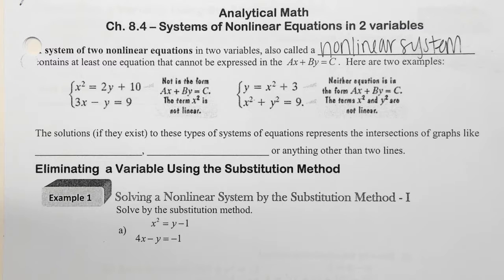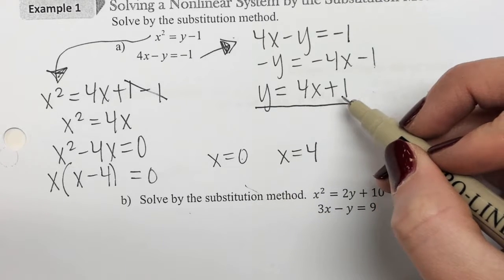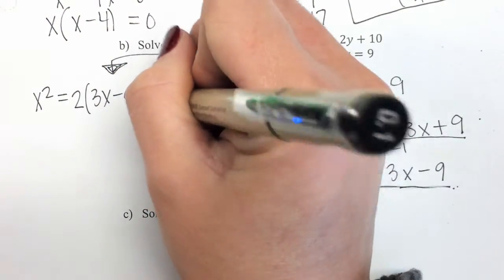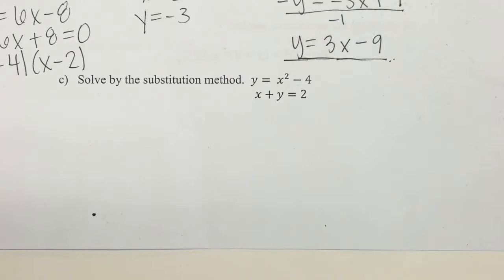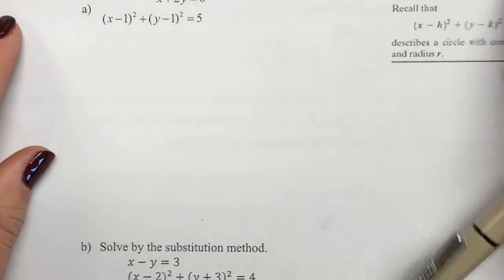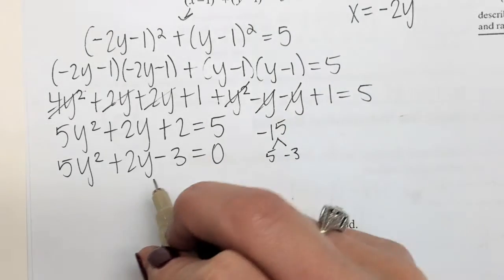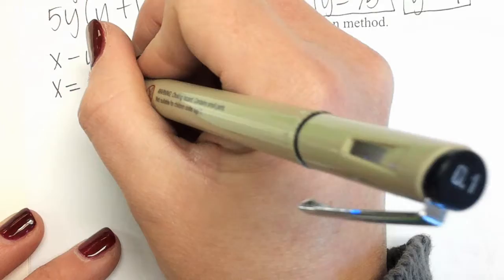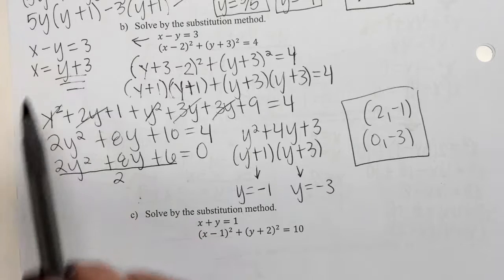Ch. 8.4 part 1: solving nonlinear systems